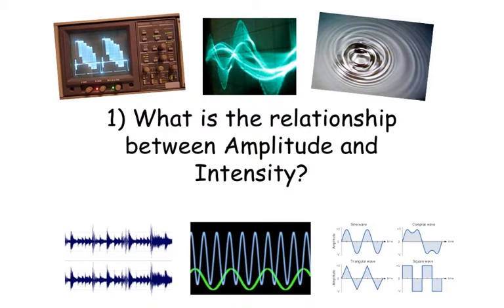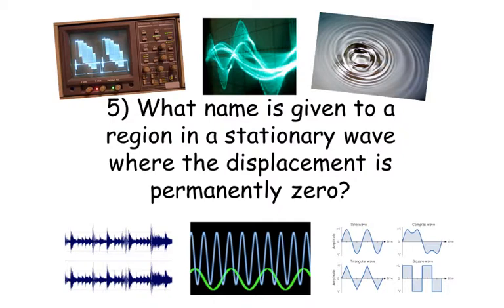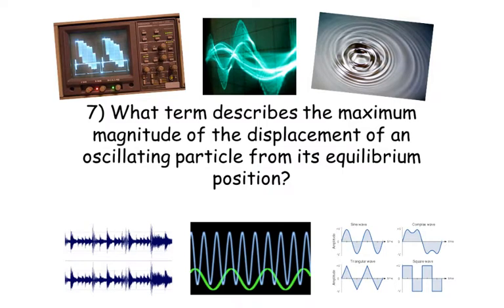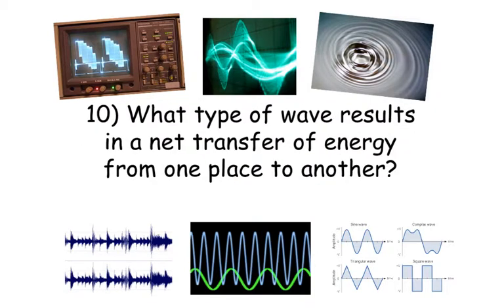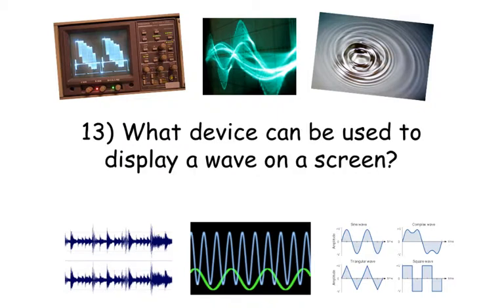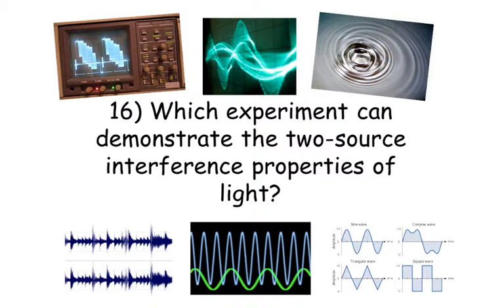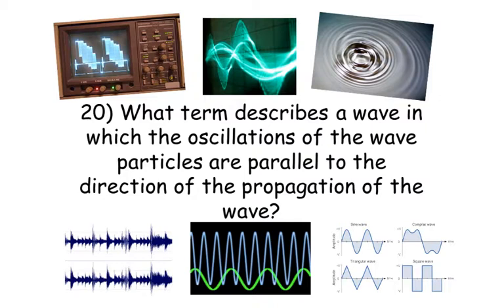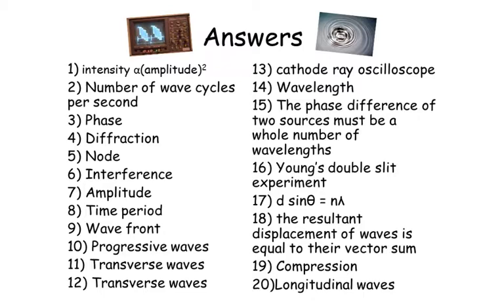Waves and Superposition Quick Quiz - A level Physics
A quick quiz that covers the two topics of waves and superposition. Pause the video between questions. Let's see what you know...